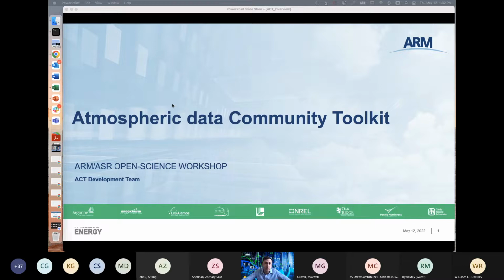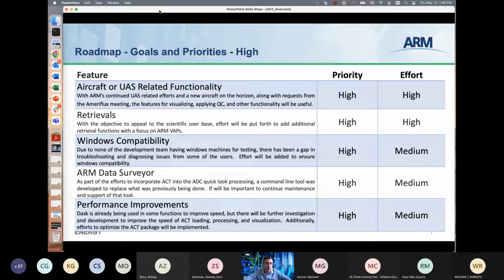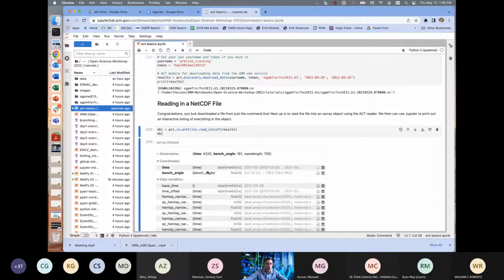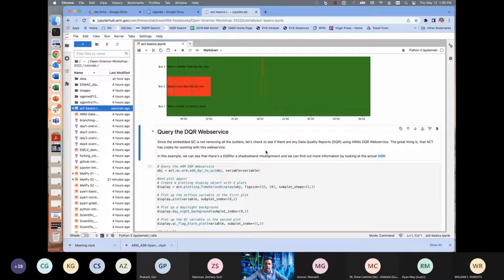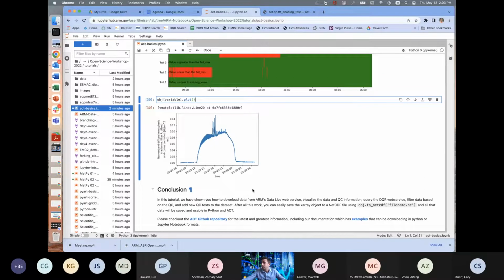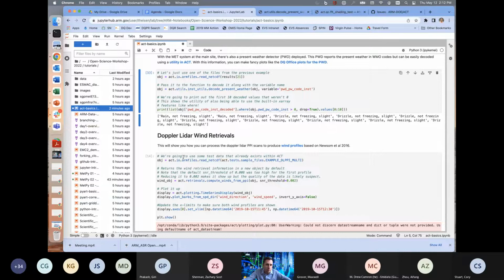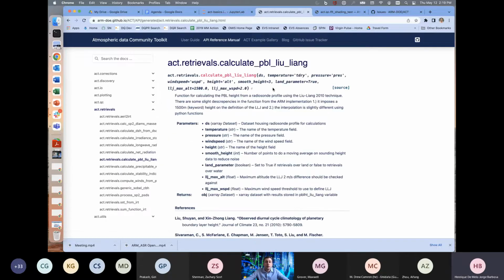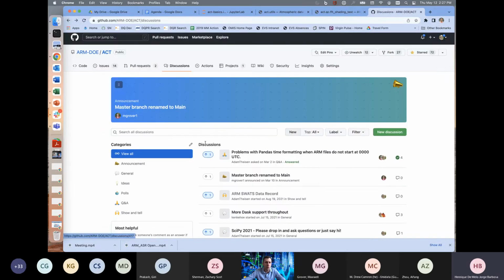2022 Open Science Workshop Day 3 Session 7: Adam Theisen and Ken Kehoe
Atmospheric data Community Toolkit (ACT) webinar presented at the 2022 Open Science Workshop on May 12, 2022 Adam Theisen and Ken Kehoe